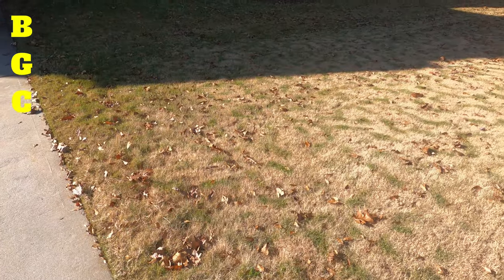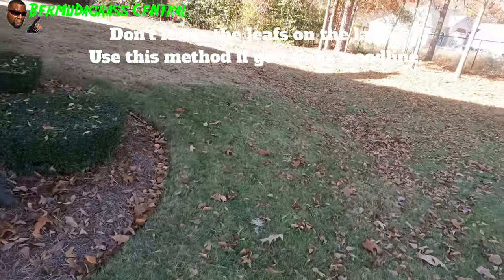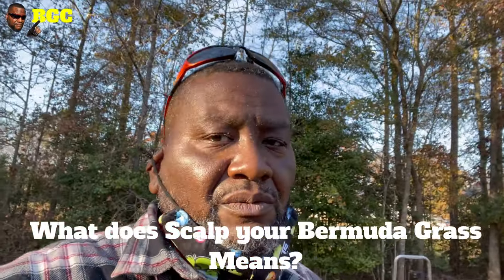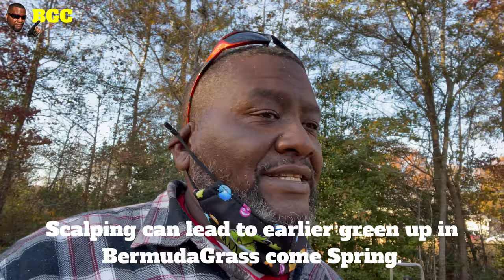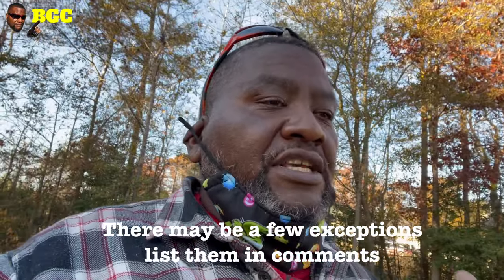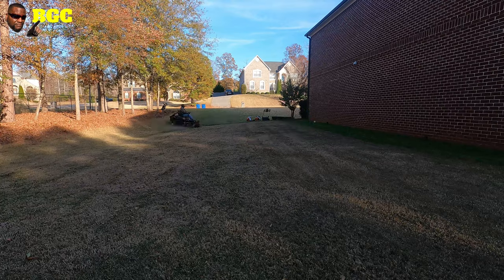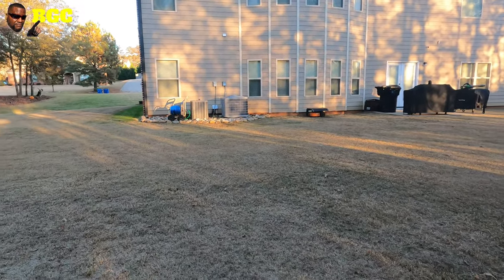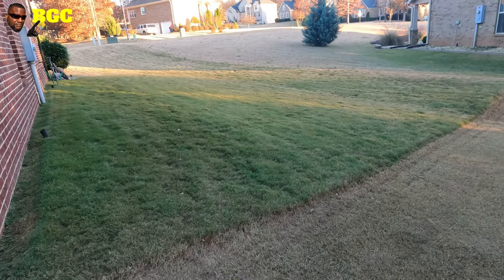No BAGGING NO Mulching lawn leaf removal for Bermuda Grass SIDE DISCHARGING with Lawn Mower TIPS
This is the fastest way to remove leaves of lawn with no bagging or mulching in the Fall or Winter. now doing it this way in the video saves tons of time and space and you won't be filling up our landfills with material that will naturally break down over time. to do this you can use any type mower with a side discharger. you will also need a blower to get the leaves and grass clippings into the wood line of your property. remember this is only and option

Follow on IG for full BYD Experience
Kujo Yard Shoes ( As seen in video on BYD )

00:00 Leaves on my lawn
01:20 How to break down compost pile with a blower
01:55 How to get crispy line on lawn
03:00 how to blow leaves of lawn
03:30 What does scalp your Bermuda grass mean
04:30 Toro Z Master 2000 Side discharging leaves